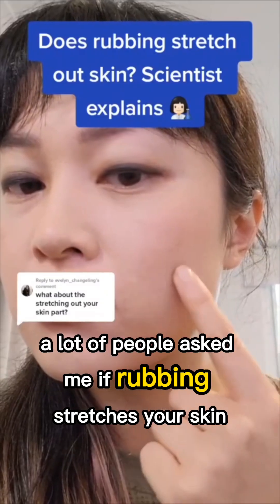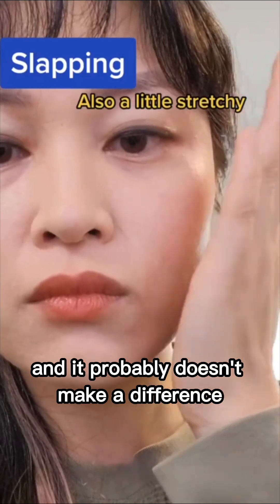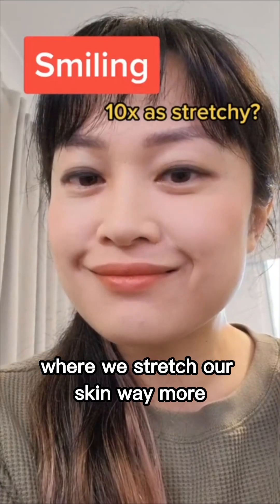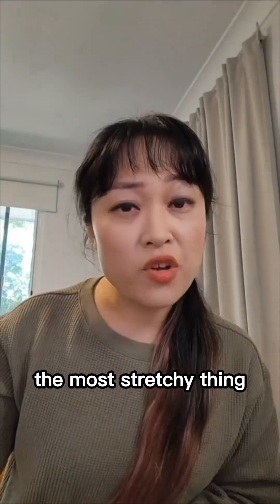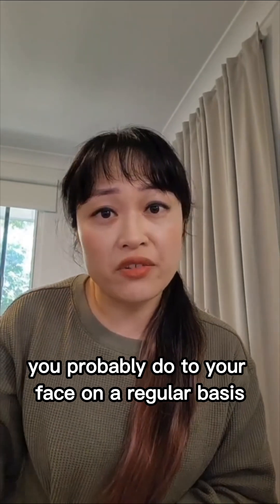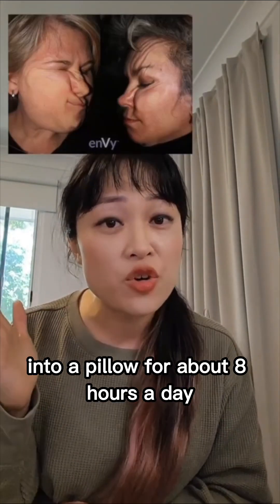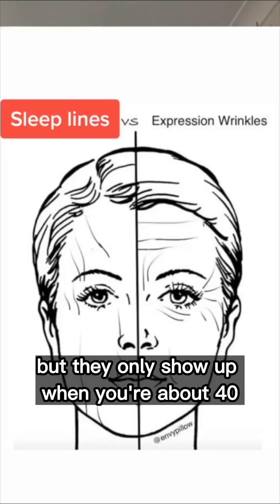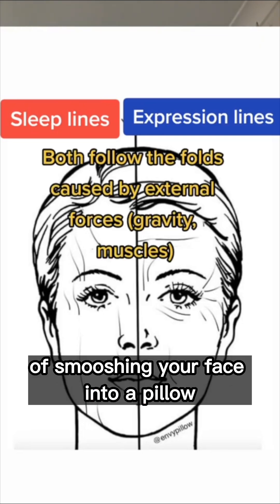Does rubbing cause wrinkles?